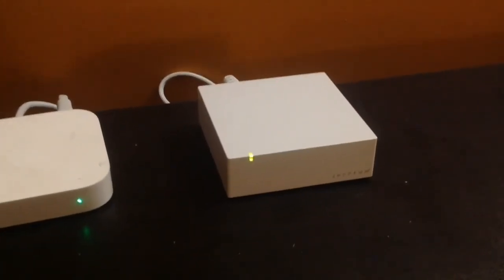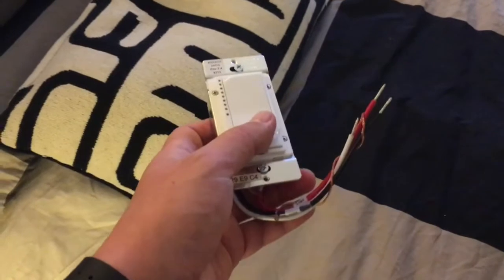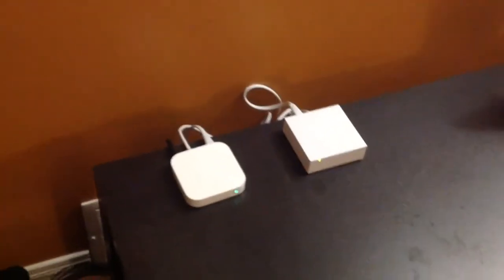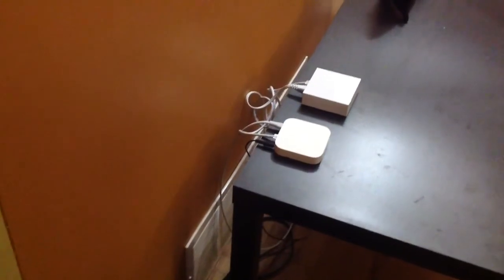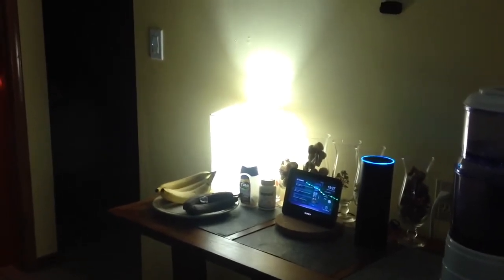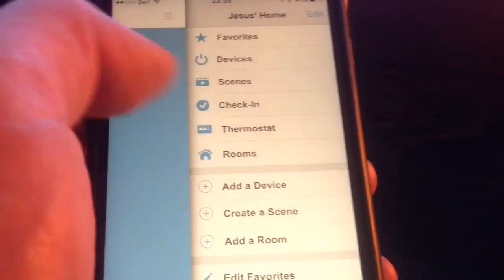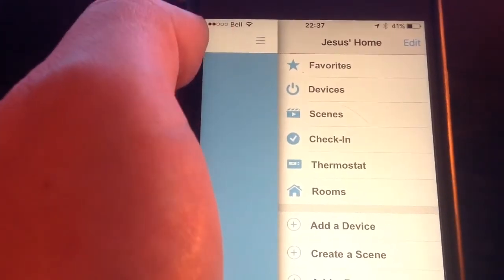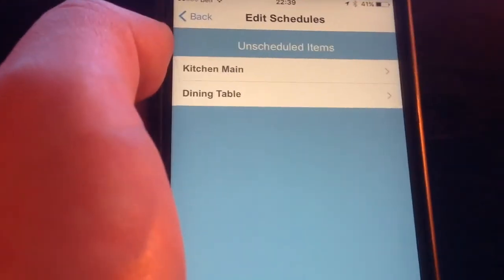A home controlled by Alexa: the insteon hub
Now exploring into the world of insteon, we discover more good options to integrate into our automated house and to expand our interaction with our home devices through our Amazon echo and Alexa.